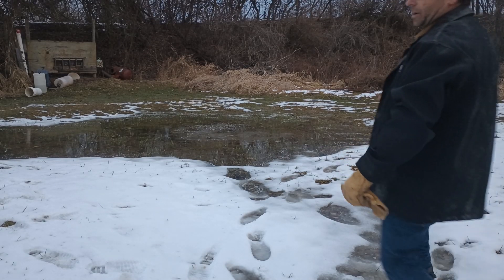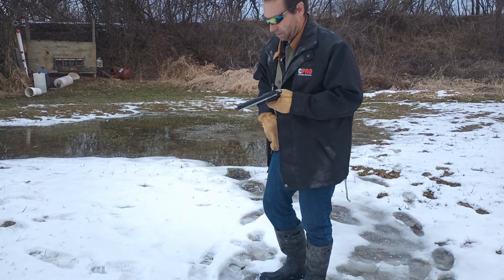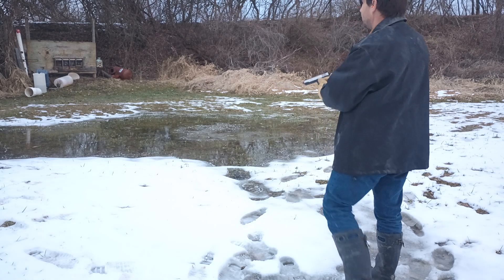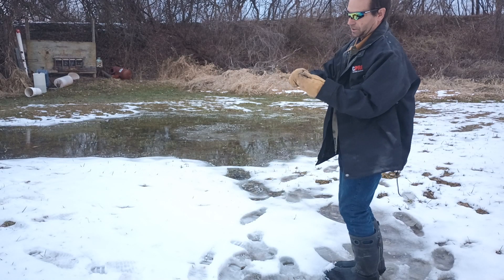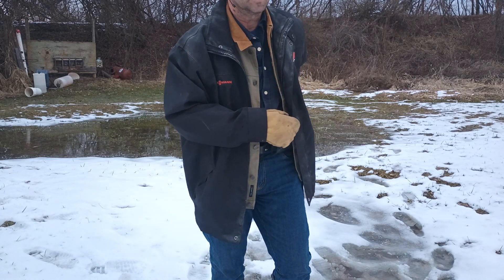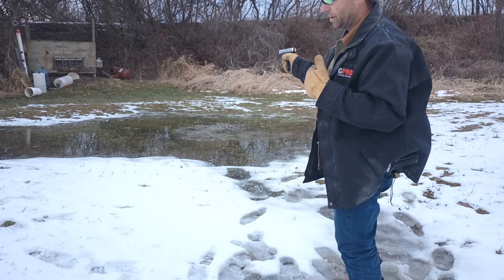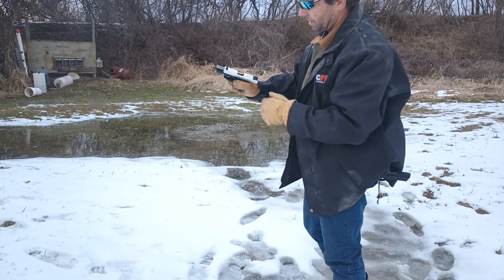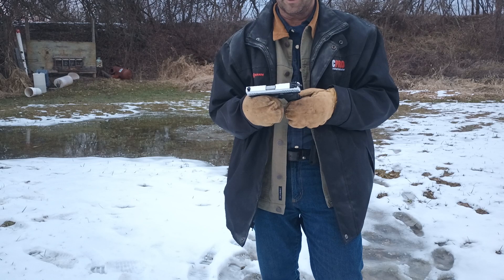Michigan Mitten Semi auto pistol test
This is the field testing follow-up video to the series, with semi-auto pistols.

The first video in the series safely tested handling different platforms while wearing mittens.

Follow the fundamental rules of firearm safety and safe handling practices.
Become proficient with firearms in a safe, responsible, and ethical way.
Take precautions that fired projectiles have an adequate backstop to prevent unintended consequences.
Any handling of firearms or ammunition is done in a safe manner.
Locations of live firing videos vary, and are done in a safe manner.

Comments and interactions are welcome too.